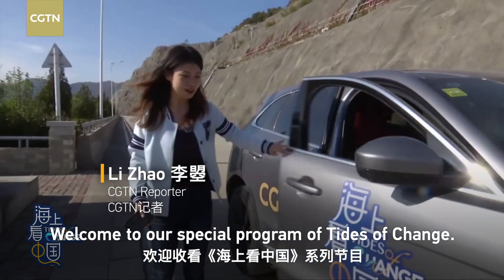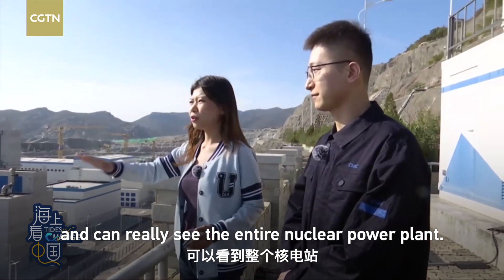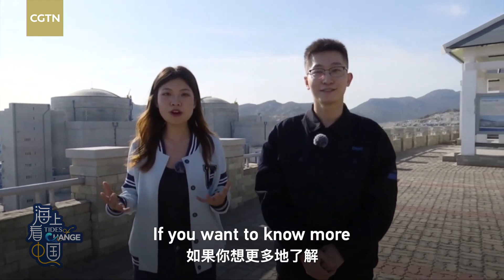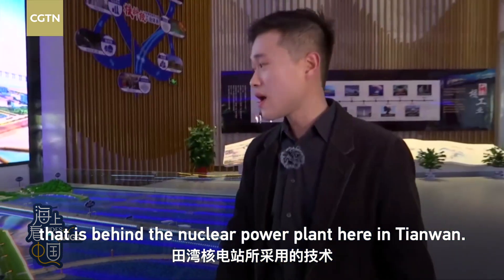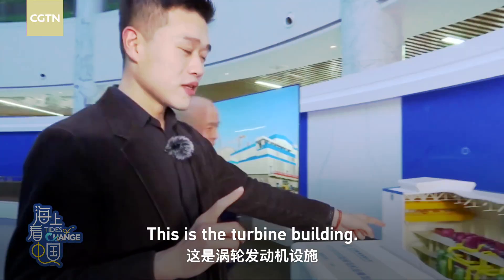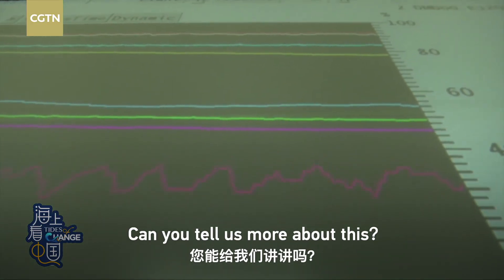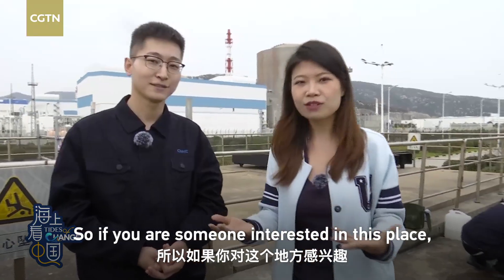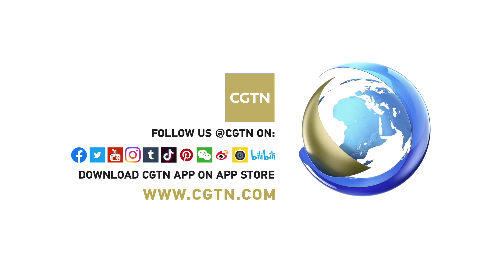China's Tianwan Power Plant to be the world's largest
As the world's second-largest economy and manufacturing hub, China is trying to enhance self-reliance in energy through the safe use of nuclear power. Located in east China's coastal city of Lianyungang, Tianwan Nuclear Power Plant adopted third-generation nuclear power technologies and is expected to be the world's largest nuclear power plant by output. Join CGTN to hit the scene and learn more.